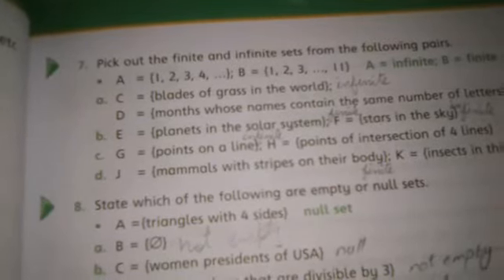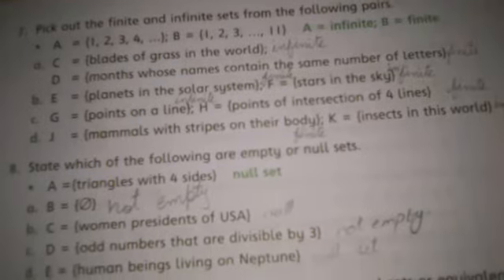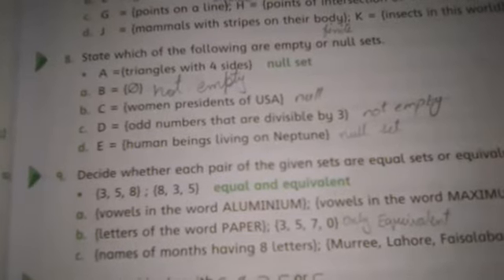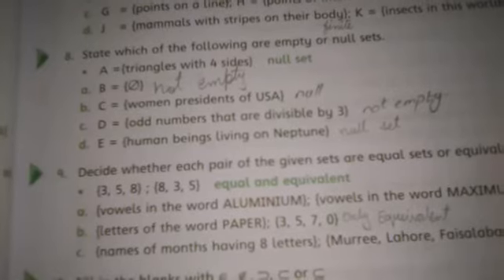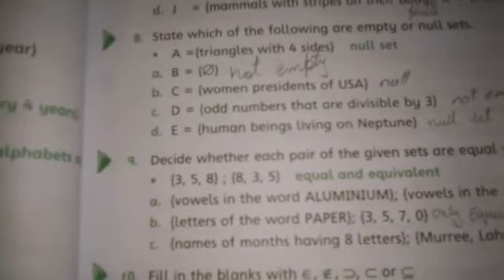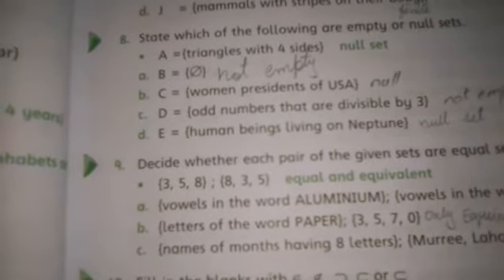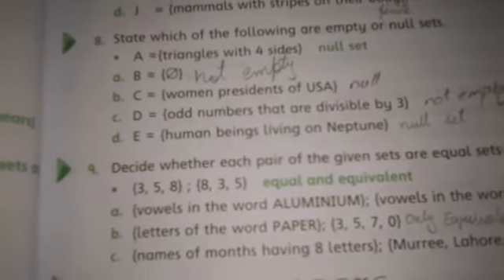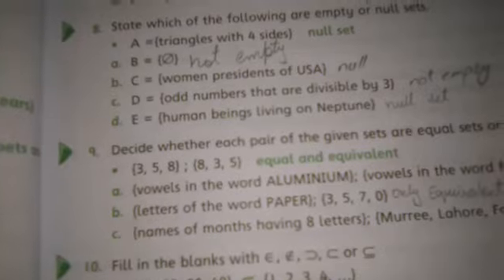Penguin International School, Class 6, Math book exercise.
Class 6, Math book exercise.